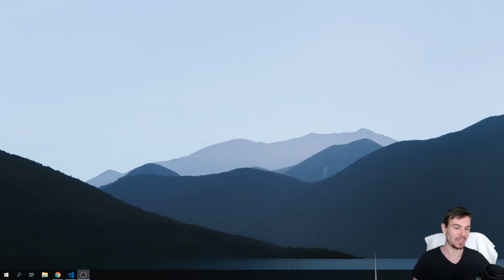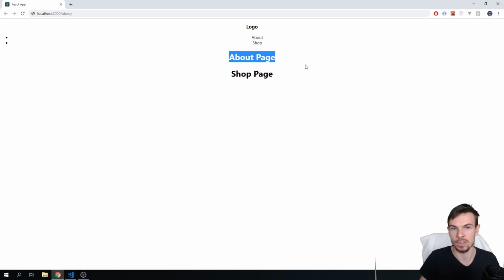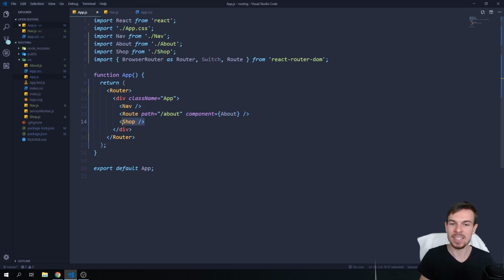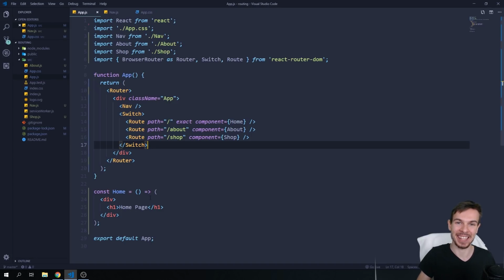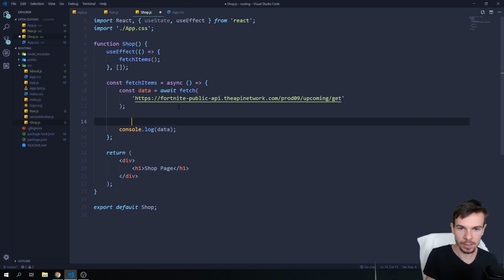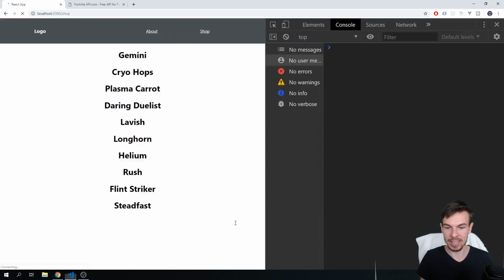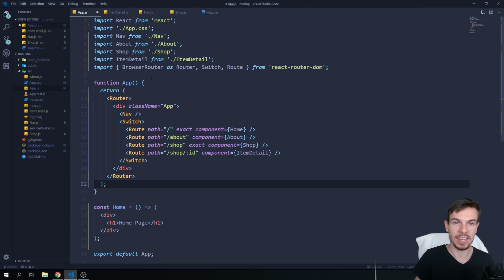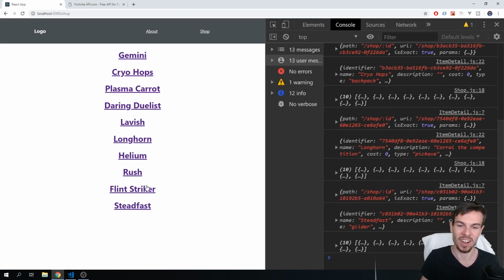React Router Tutorial | React For Beginners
In this episode we are going to cover a popular react library called React Router. React Router allows us to create client side routing in our react project.

Probably one of the best thing it allows us to do is create dynamic routes and fetch api calls based on route parameters.

📕 Things covered in this video:
 - React Router
 - How to use the BrowserRouter, Route and Switch.
 - How to fetch apis with react router

Intro:
Dj Quads